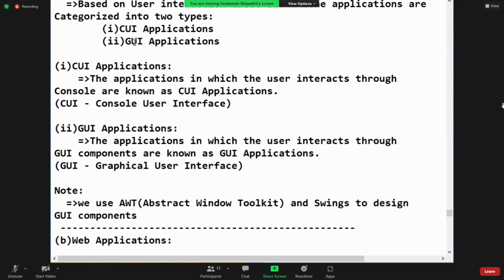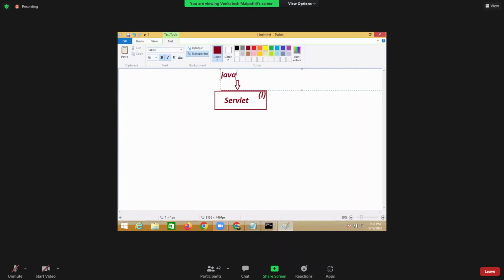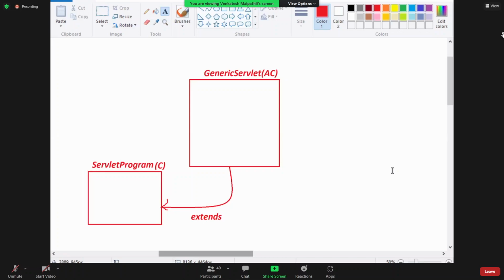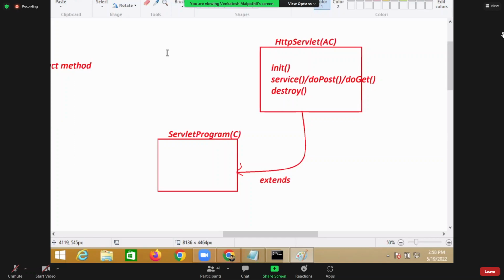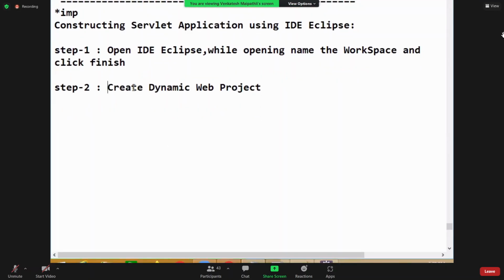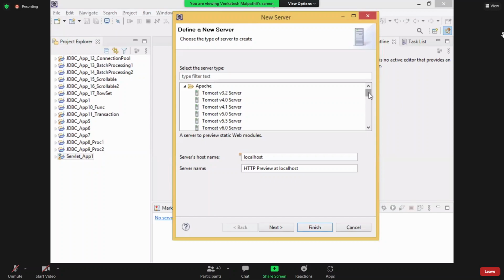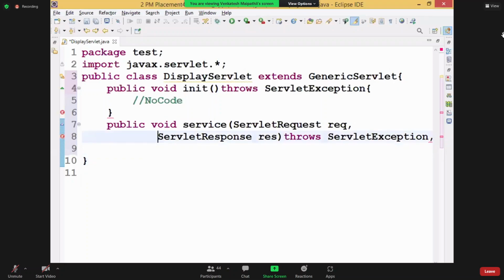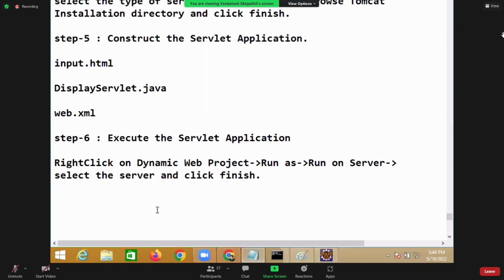Advanced Java Lecture [16] on Servlet Application using Eclipse IDE || Smart Java Developer